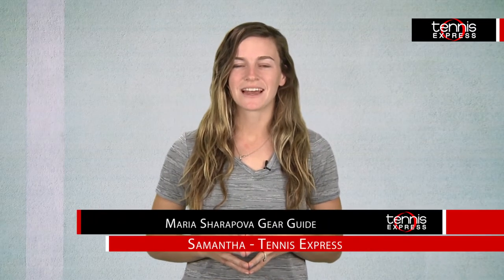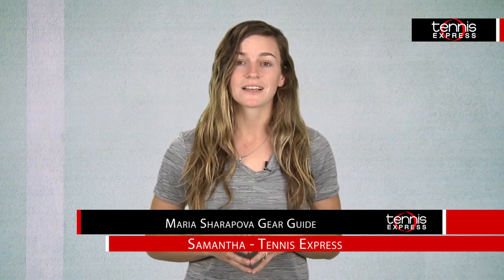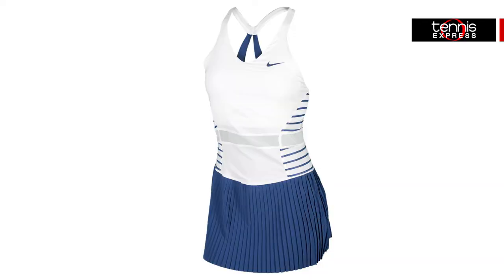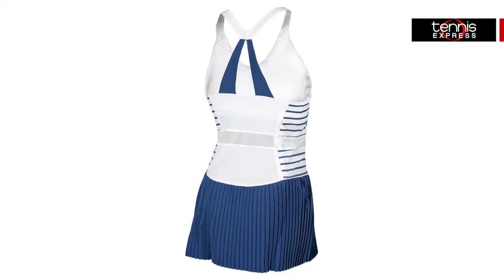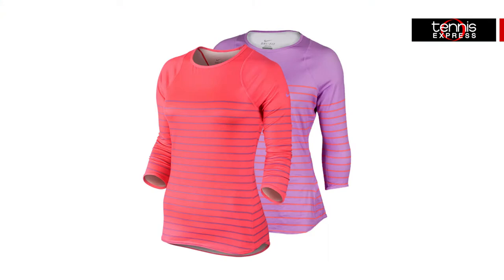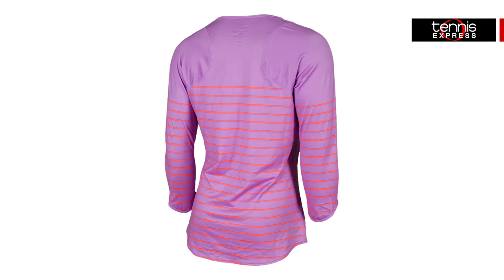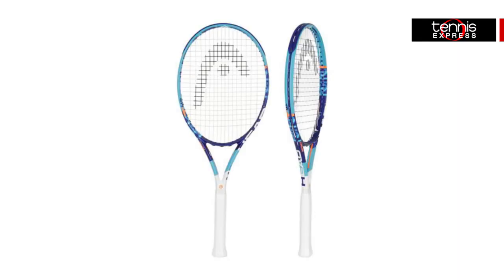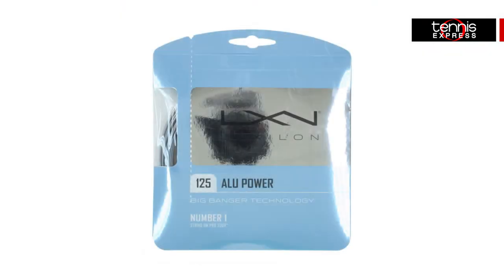Nike Maria Sharapova Paris Gear Guide | Tennis Express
Join Samantha for a look at what Maria Sharapova is wearing during game time.